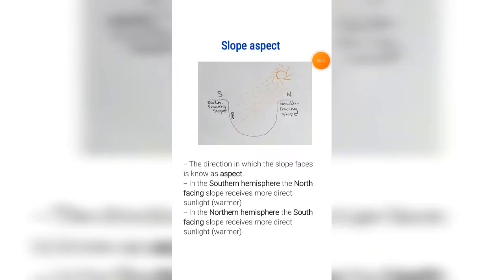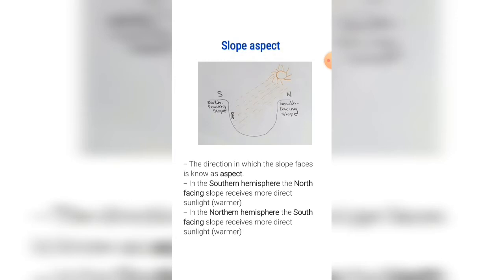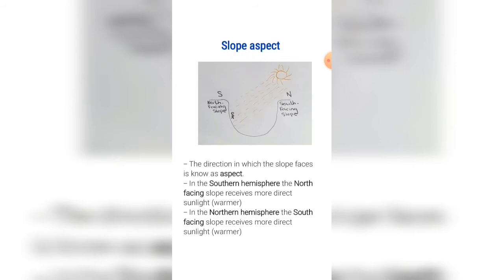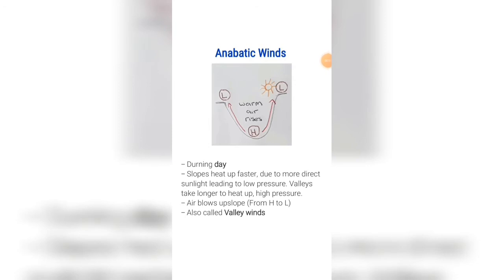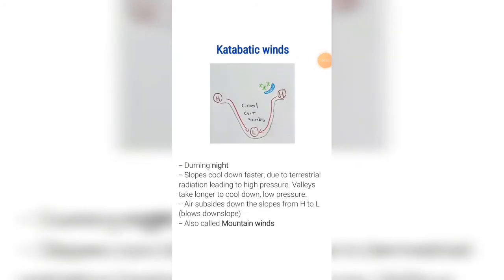Valley Climates Part 1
Anabatic and Katabatic winds, slope aspect